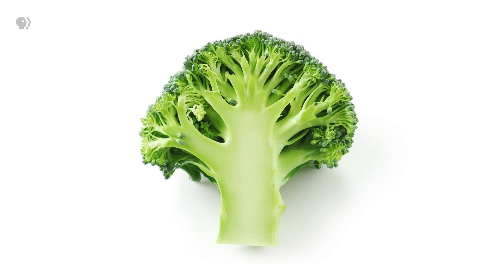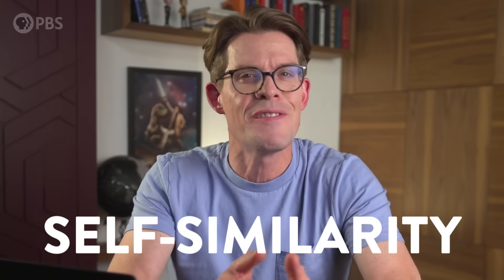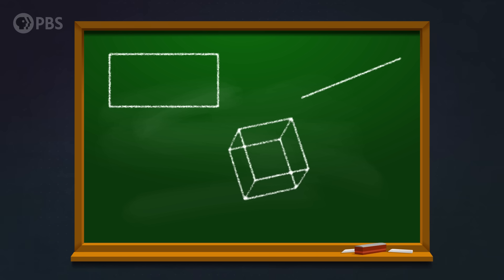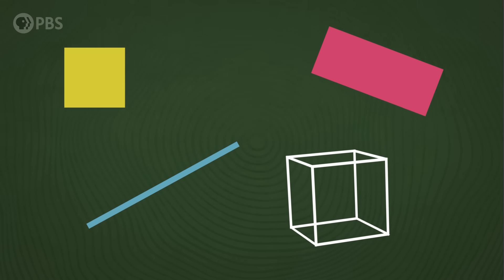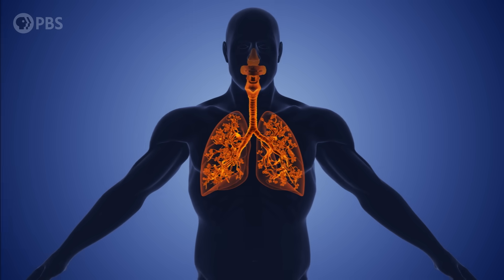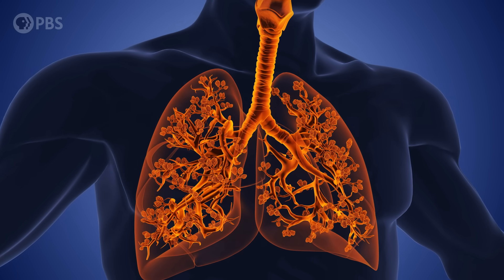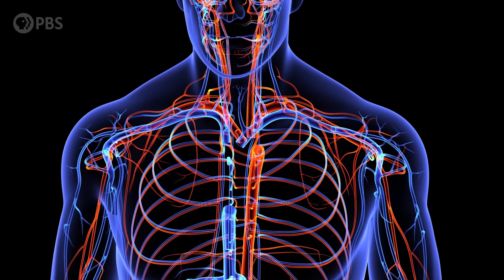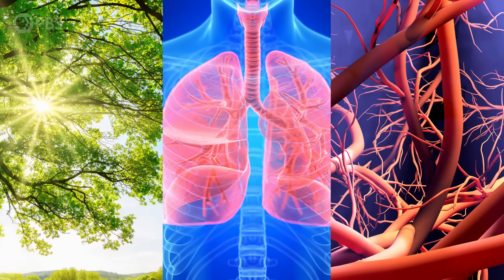Why trees look like rivers and also blood vessels and also lightning…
↓↓↓ More info and sources below ↓↓↓

Why do the same, self-repeating patterns appear in trees, rivers, lightning, and even inside our own bodies? Is there some secret, hidden rule of nature or mathematics that makes these intricate designs appear all over the place? Let’s talk about fractals.

High fives to all our Brain Trust Patrons:

Ed Eyden
Jennifer Burton
Charles Horton, Jr
Holly, Brett, and Ashe Bullion
Jaap Westera
Mehdi Damou
Barbora Bei
Burt Humburg
dani bowman
David Johnston
Baerbel Winkler
Eric Meer
Karen Haskell